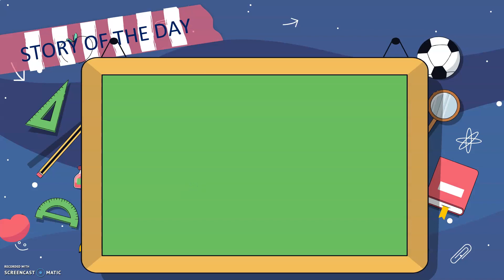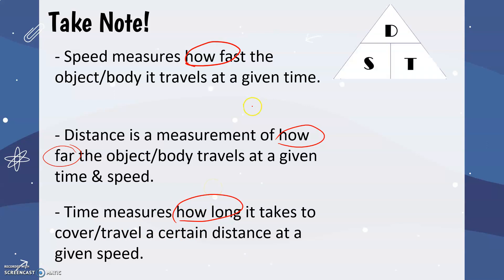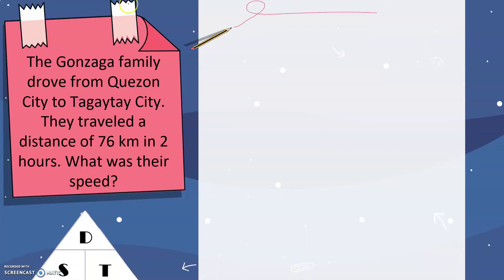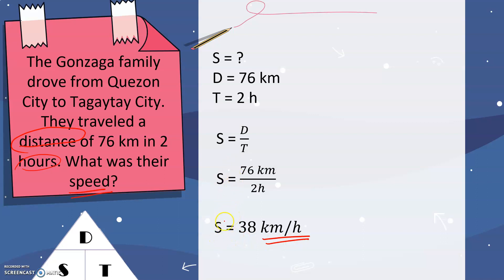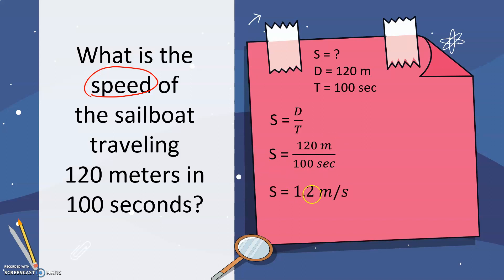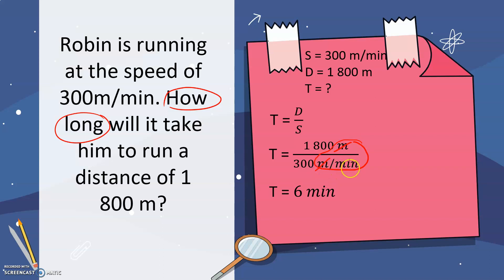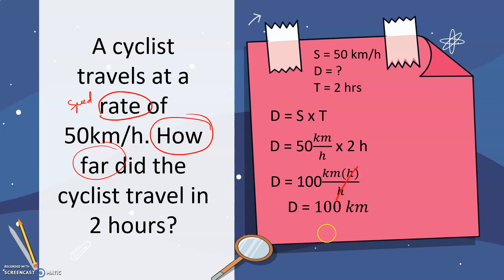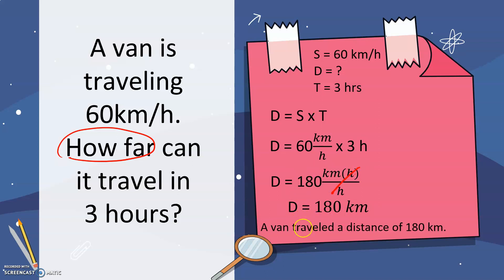Grade 6 Math: Speed, Distance, and Time